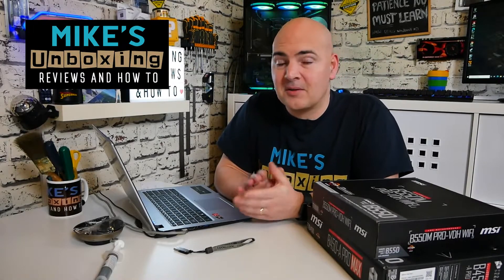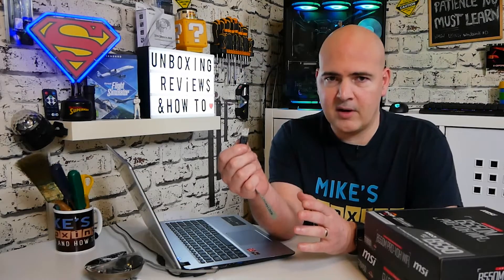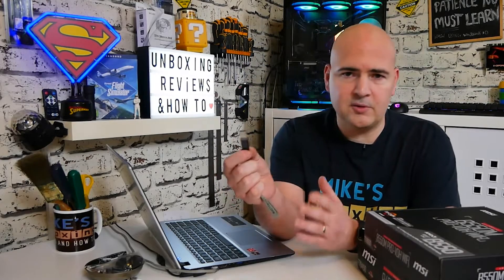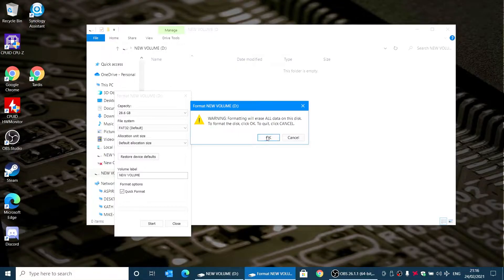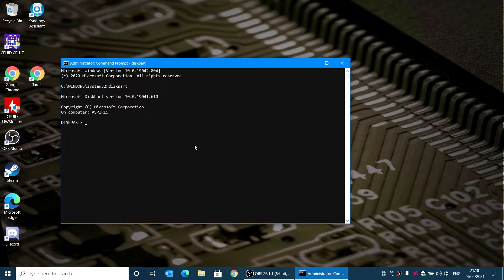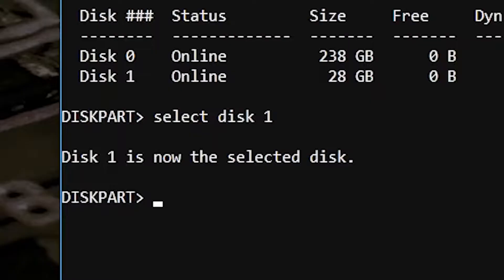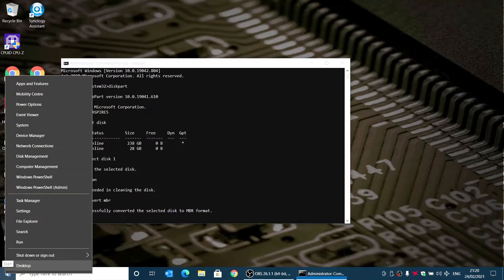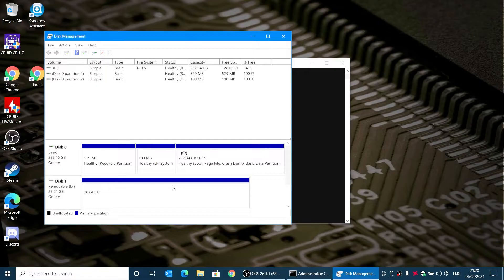FIX USB BIOS Flash Button Not Working MSI ASUS ASROCK GIGABYTE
How to FIX USB BIOS Flash Button not working on MSI ASUS ASROCK GIGABYTE and others.

The biggest problem with USB qflash or mflash or just USB BIOS flash back buttons in general is the USB stick not being read properly, this is mainly due to a few possible problems one being drive incompatibility, another being incorrect or wrong BIOS file and the other is the drive not being recognised.

On MSI motherboards this is commonly shown by the mflash LED flashing 3 times then nothing or a solid LED, no flashing or quick flashing.

So in this video i'll show you how to correctly prepare your USB flash drive or thumb drive so it has maximum chance of working first time!

WARNING THE FOLLOWING COULD LOSE YOUR DATA MAKE SURE YOU UNDERSTAND WHAT YOU ARE DOING - IF YOU ARE NOT SURE, REACH OUT AND ASK.

Open an admin CMD prompt and type diskpart and hit enter
next type select disk and hit enter
choose your disk number (carefully) and hit enter
next type clean and hit enter
when done type convert mbr and hit enter

now format the drive in disk management choosing FAT32

this should give you a nice clean MBR drive for your BIOS flashing